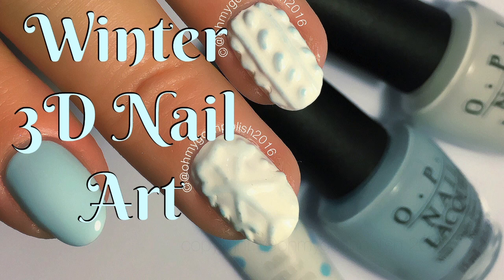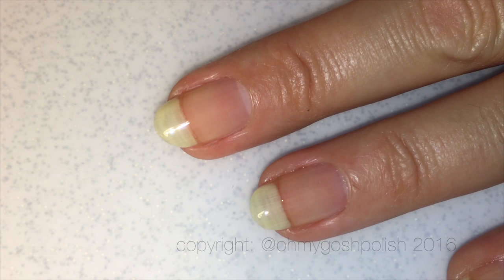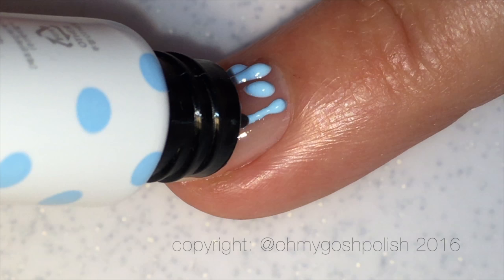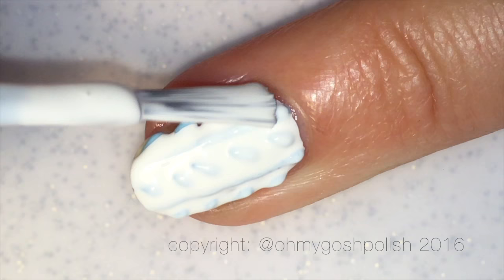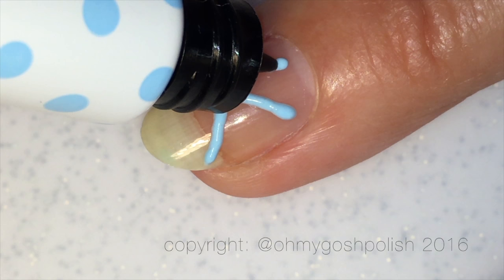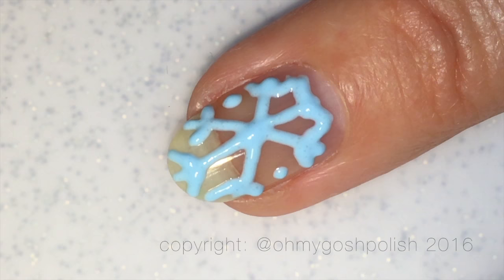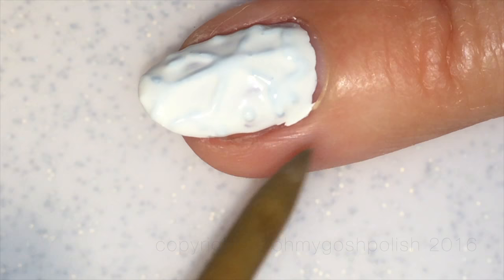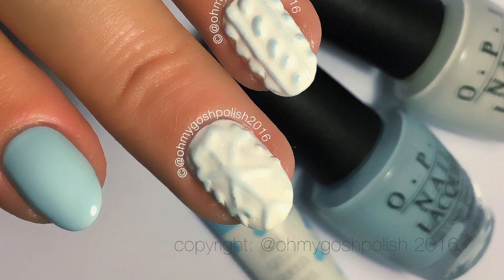3D GEL NAIL ART - WINTER WOOLY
How to 3D GEL NAIL ART - WINTER WOOLY

Base coat
Clean up Brush - Royal Majestic 1/4 clean up brush

Fine Detail Brushes -  Maxi & RKF

AMAZON LINK FOR LIQUID LATEX:

copyright: @ohmygoshpolish

Music Only Option  from Jingle Punks